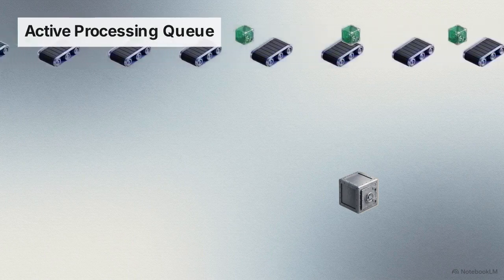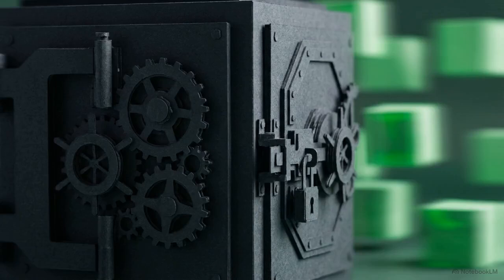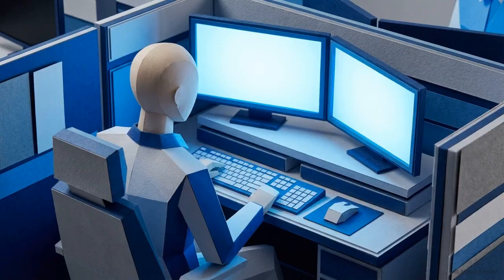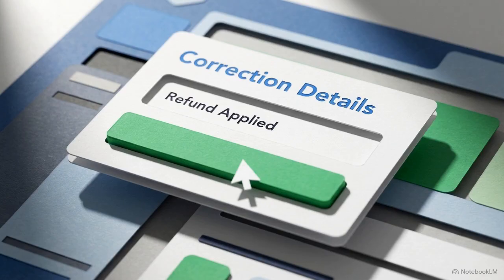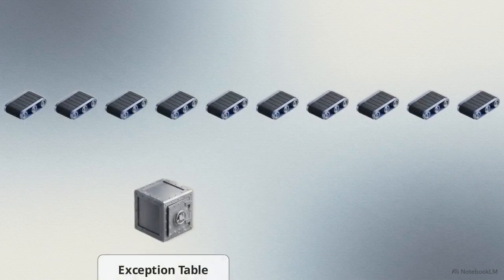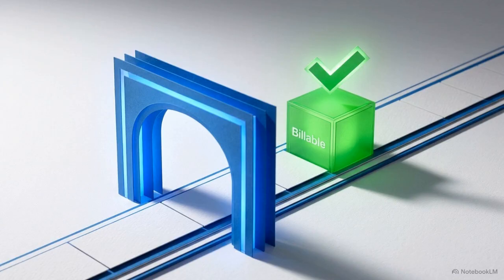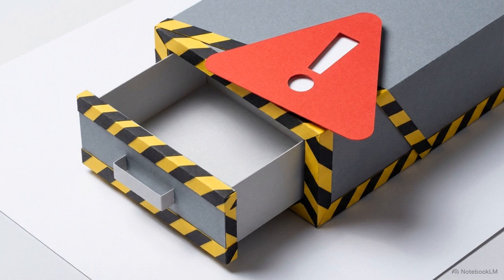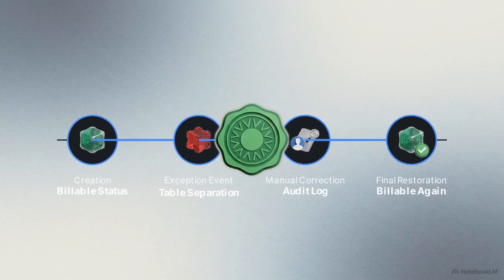Restoration vs Exception of Billable/Billing Item.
**Excepting a billable item** is the process of intentionally excluding it from the billing cycle. When an item is excepted, the system changes its status to an excepted state (such as "Raw-Excepted" or "Billable-Excepted") and moves the data into a separate database table. Because it resides in this separate table, the system completely ignores the item during the billing or transfer process.
*   **How it happens:** Items can be excepted manually by a user, which requires providing a specific exception reason. Alternatively, the system can automatically except items; for example, when a billing document is reversed, the underlying billable items automatically receive the "Billable-Excepted" status.

**Restoring a billable item** is the reverse action, used to bring an excepted item back into the active processing queue so it can be billed.
*   **How it happens:** If a billable item was excepted (either manually due to an error that is now fixed, or automatically from a document reversal), a user can manually restore it using the billing monitor.
*   **The result:** When the *Restore* function is executed, the system changes the item's status back to an active state (like "Billable") and places it back into the standard billable item tables. This makes the item eligible to be picked up in the next billing run. Similar to manual exceptions, the user is prompted to enter a specific restoration reason in a dialog box when performing this action.

In short, **excepting** sets a problematic or reversed item aside so it cannot be processed, while **restoring** reactivates that item so the system can successfully bill it.